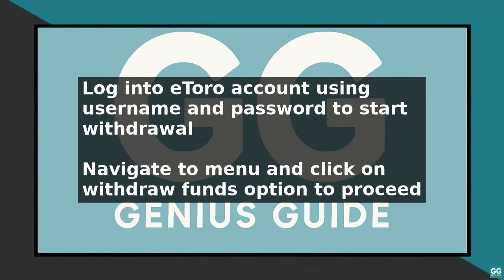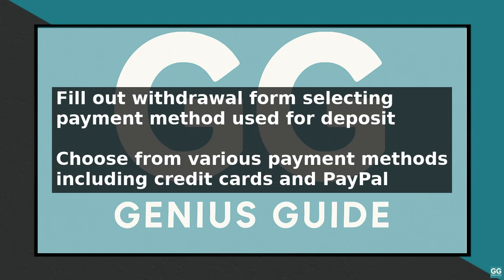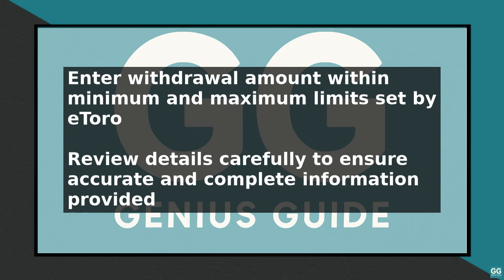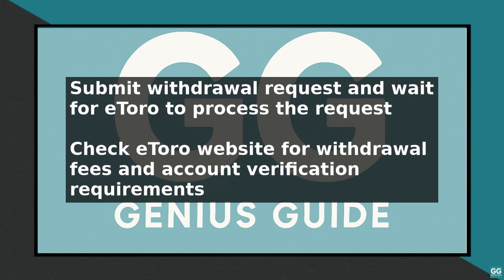How To Place Etoro Withdrawal (2025)